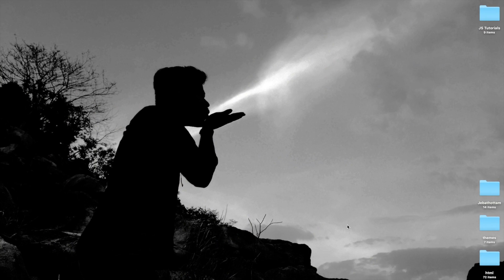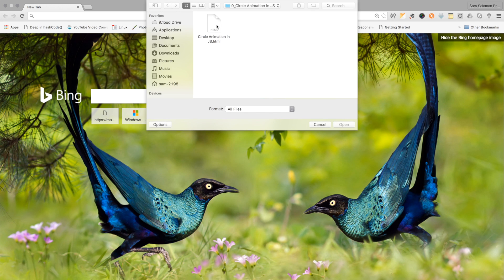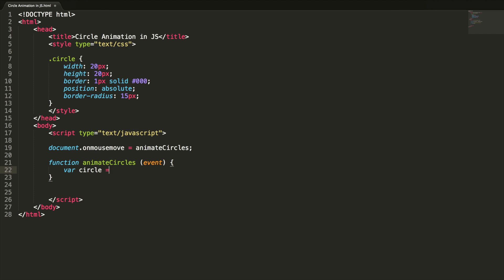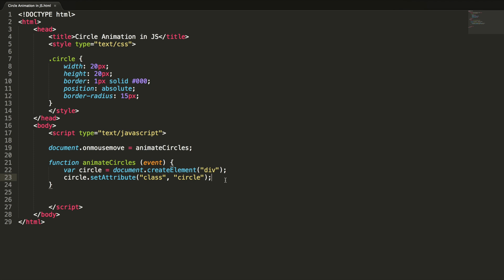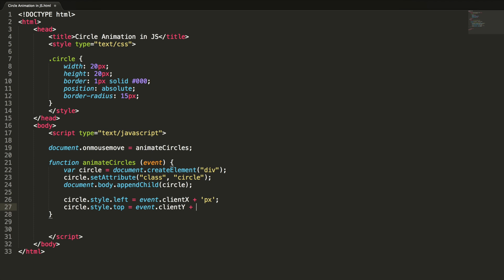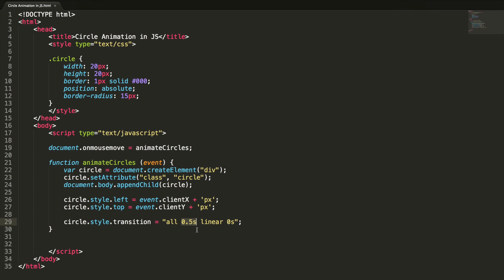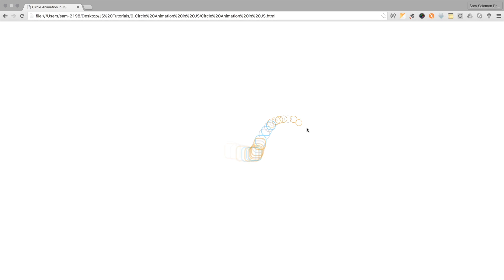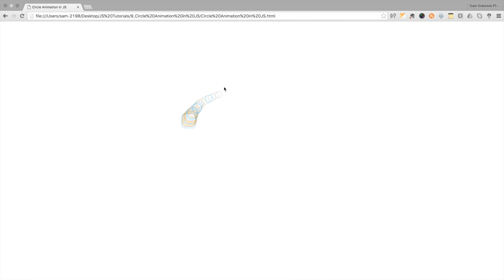Mouse Move animations in JS | JavaScript Tutorials | Web Development Tutorials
Learn to code Mouse Move animations in JS. This vide lesson will cover the mouse event handling and animation concepts in JS.